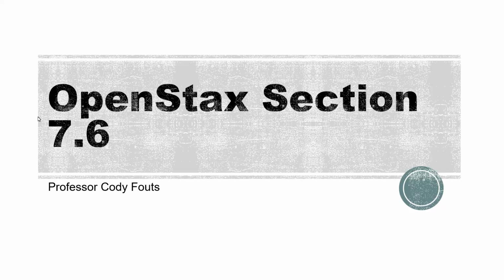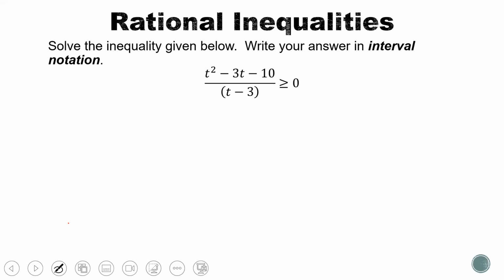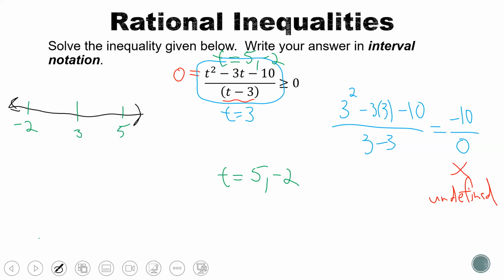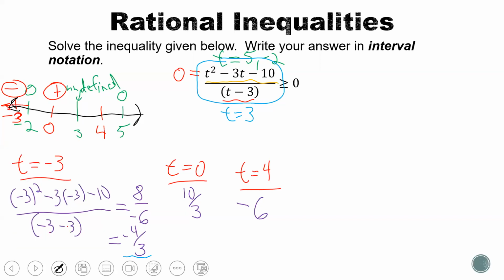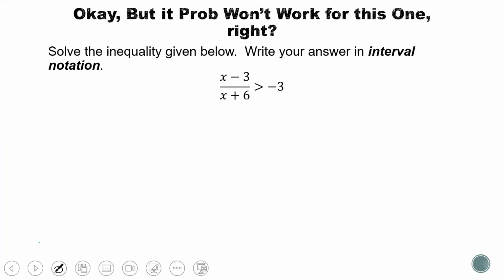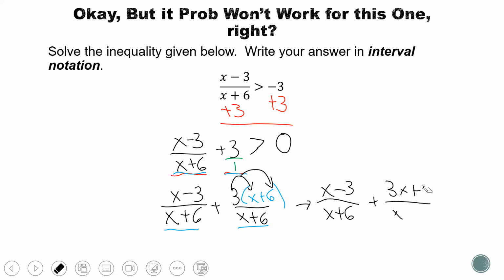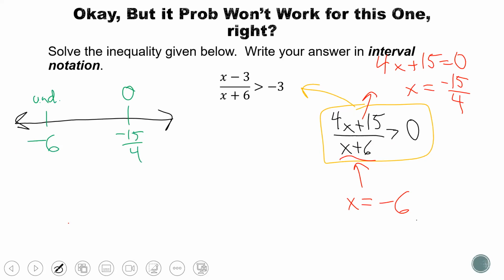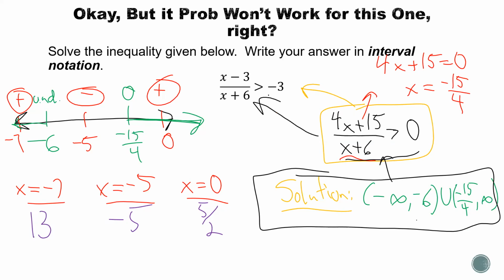Solving Rational Inequalities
Two examples of a useful technique for solving Rational Inequalities.